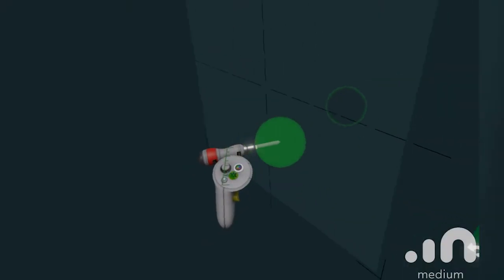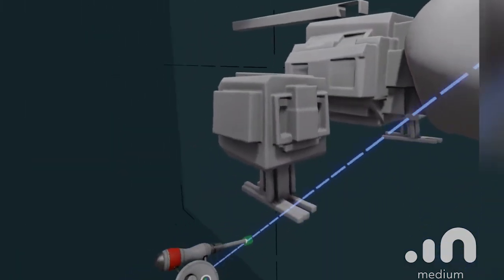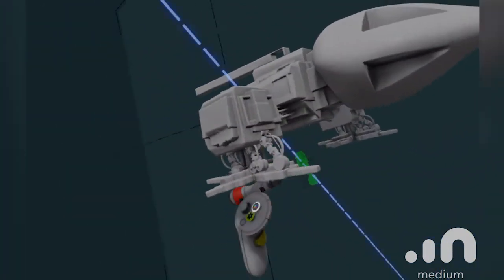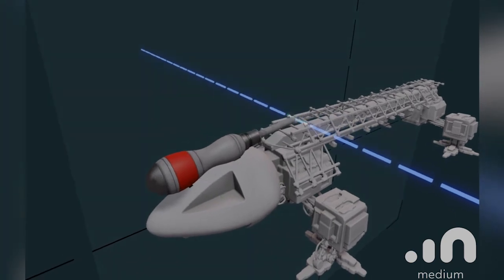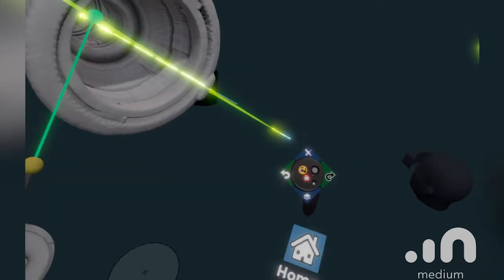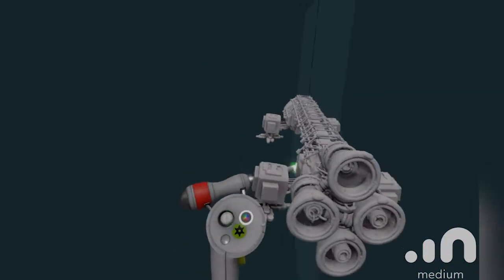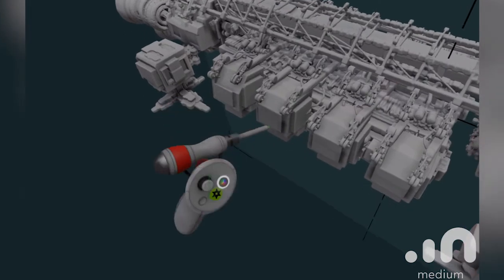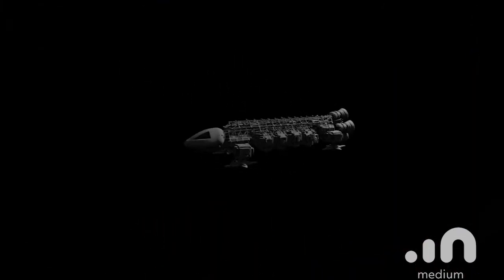Oculus Medium Sculpting - Eagle (Space 1999) by Glen Southern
In this video, I go through more of my processes for creating an Oculus Medium 3D sculpture in more of a uniform form, eventually leading to the creation of the Eagle ship from Space 1999.

I'll be creating many more step-by-step guides as I delve more and more into creative virtual reality experiences.

I would love you to join our Resource Hub where you will find

SouthernGFX Courses

With the purchase of any of the courses you get FREE access to our private forum – SOUTHERNGFX COLLECTIVE

If you would like to join our Creative hub then come and join